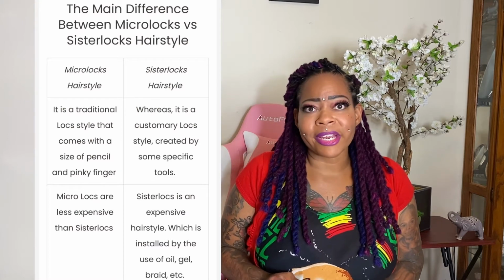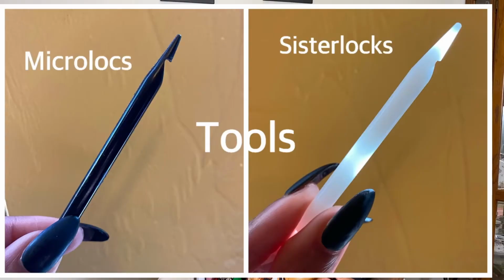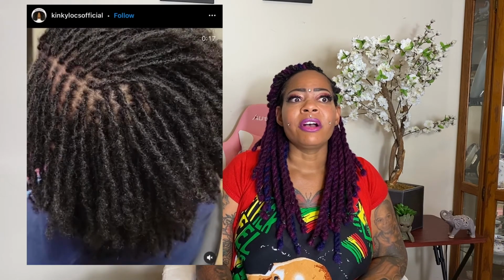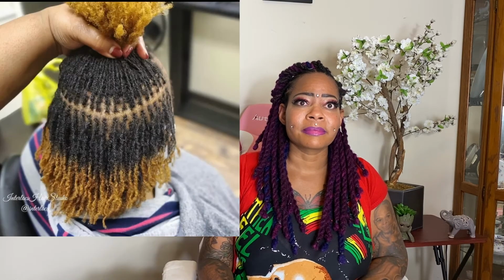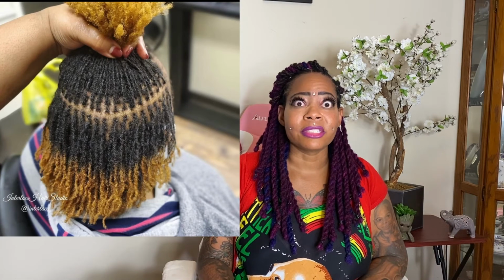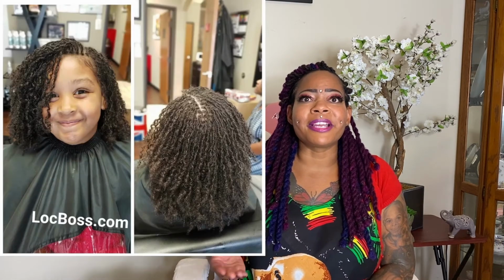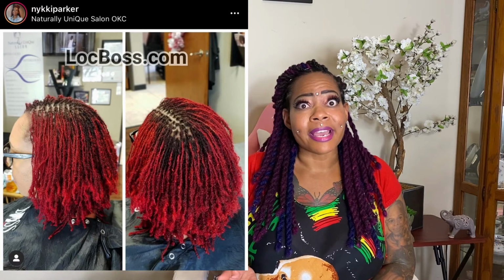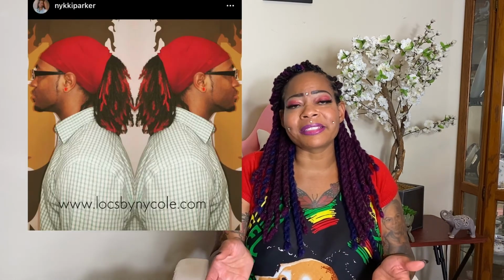So You're Considering Microlocs? Here's What You Should Know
I SOCIAL MEDIA I
THE @ IN THE VIDEO ARE INCORRECT
IG I @NaturallyUniQueSaloninc